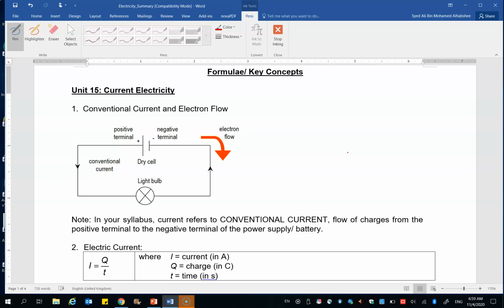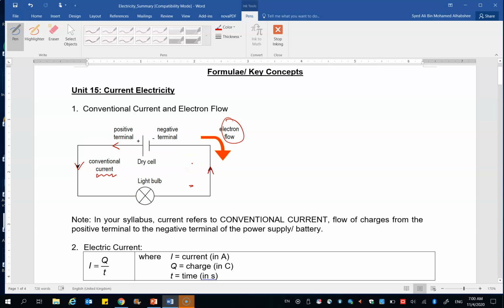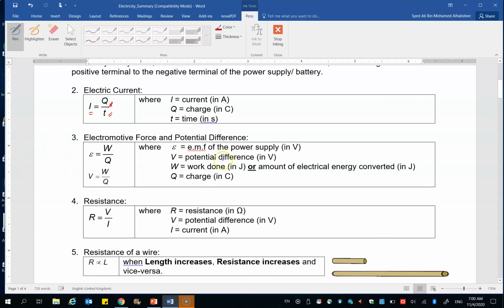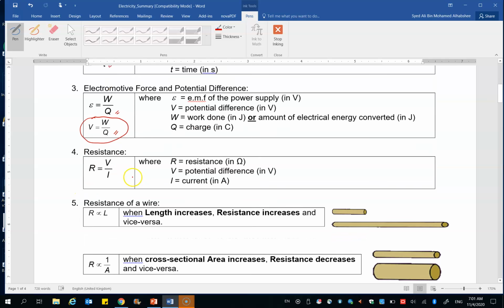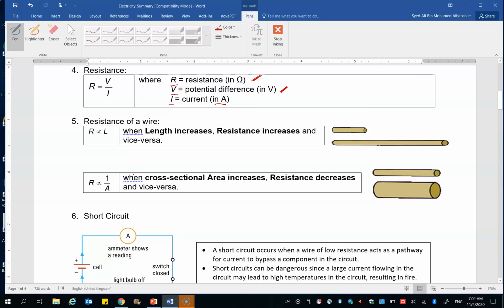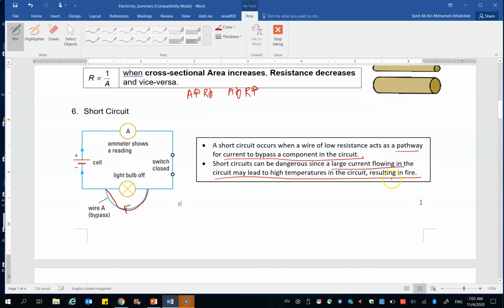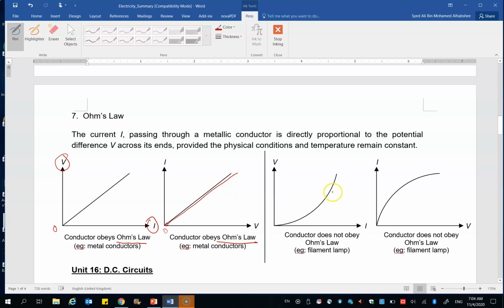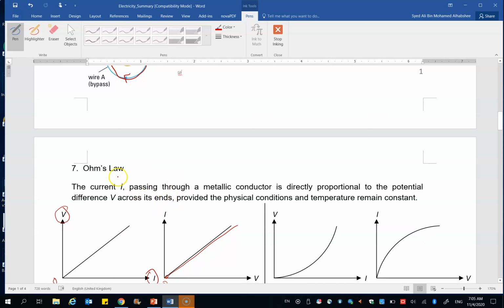Summary of Current Electricity